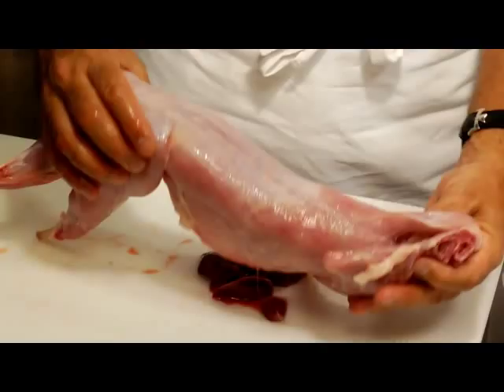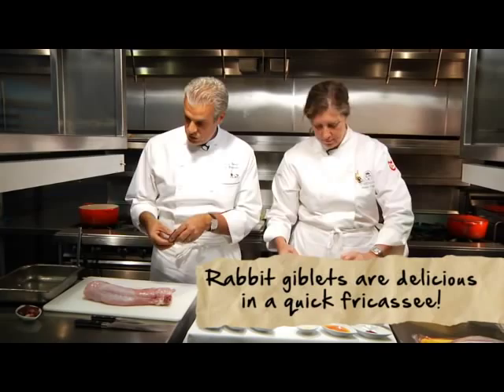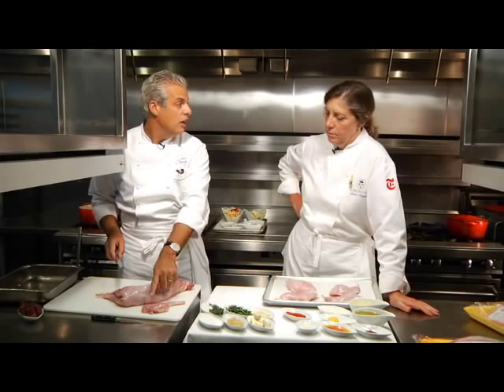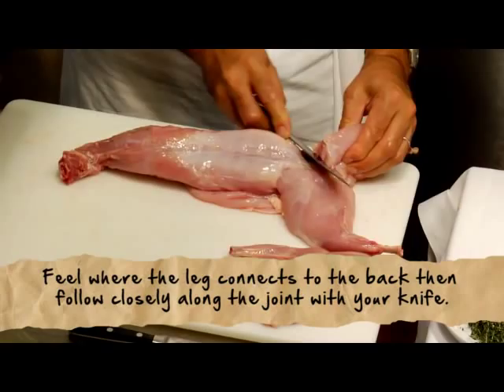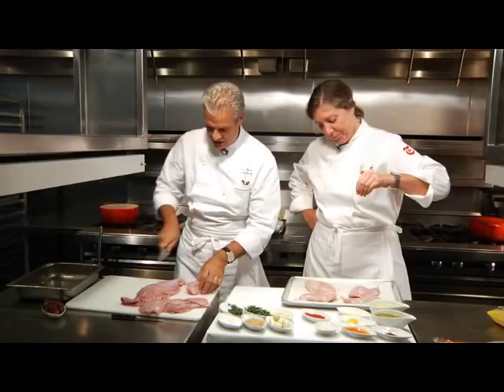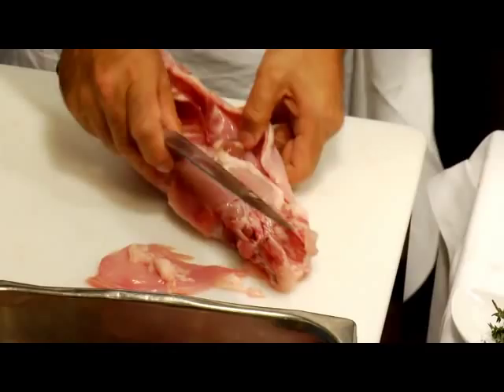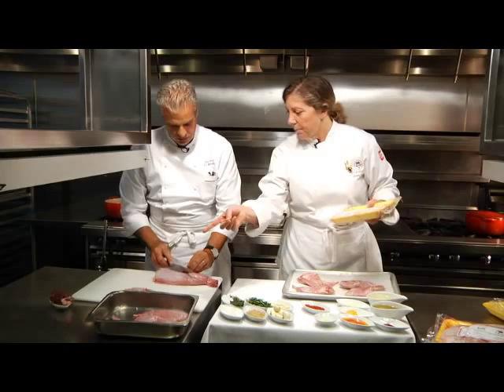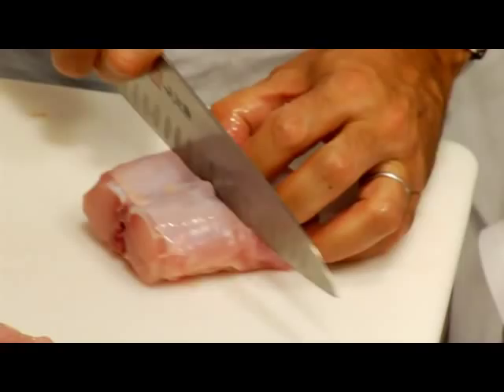Splitting a Hare with Chef Eric Ripert and Ariane Daguin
Visit the D'Artagnan website to purchase rabbit, learn more about rabbit or explore rabbit recipes.

First time cooking rabbit? Ariane Daguin and Chef Eric Ripert show you how to break down a whole D'Artagnan rabbit fryer, step-by-step.